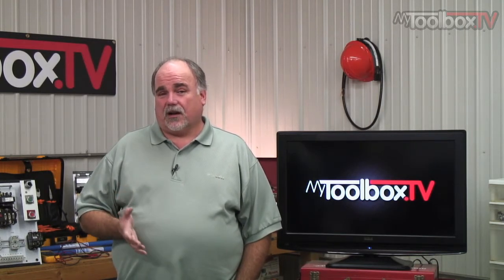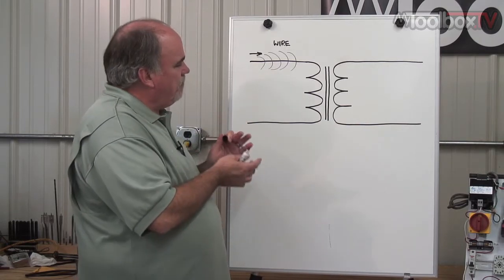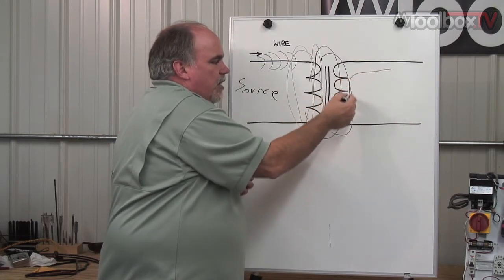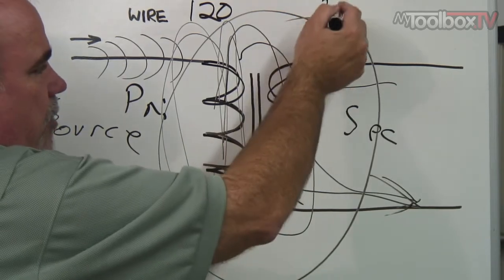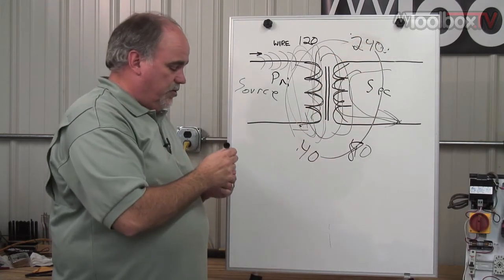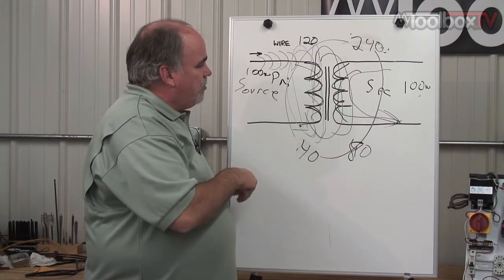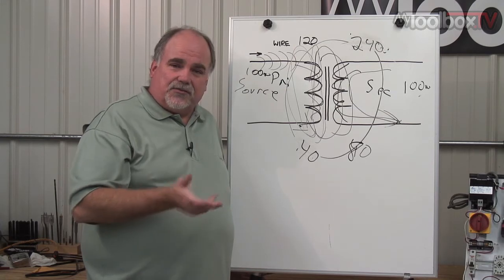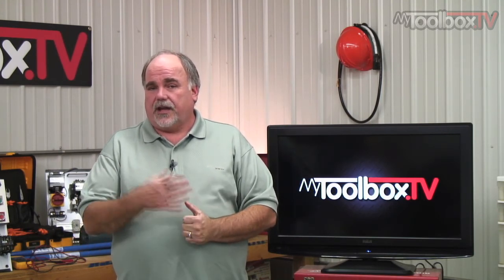Introduction to Transformers - MyToolboxTV Ep. 4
In this episode, Daryn discusses the basics of transformers and how they operate. Plus, a brief lesson on the theory of magnetism is given.